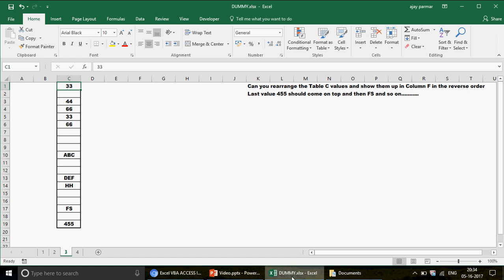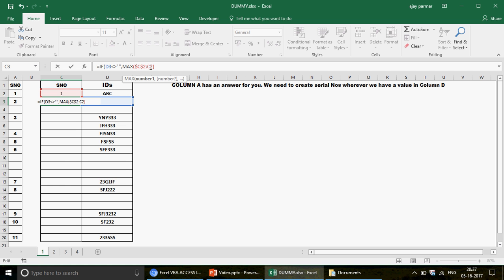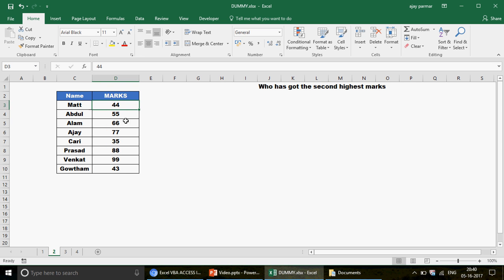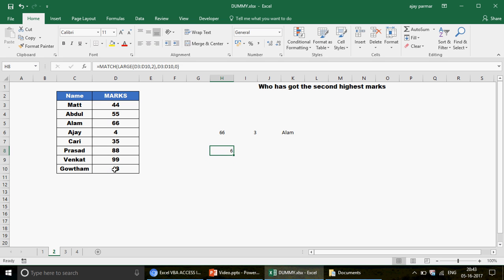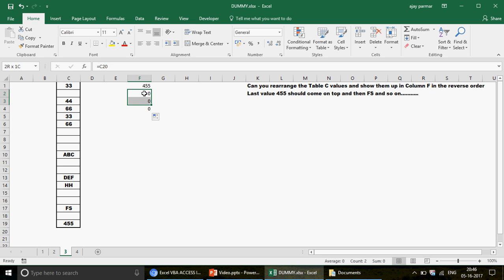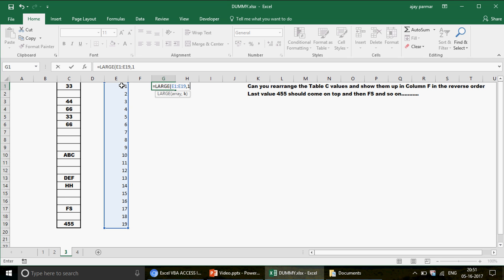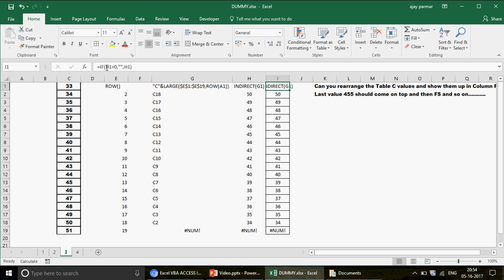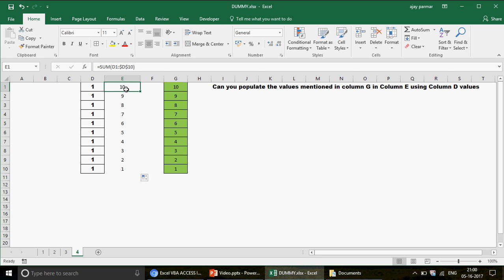Learn MS Excel - Video 409- Crack your Interview - IF INDIRECT LARGE INDEX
Must watch this Video if you are appearing for Excel interview. There are 4 exercises and we are talking about INDEX,LARGE,INDEX ,IF and very smartly using cell references.